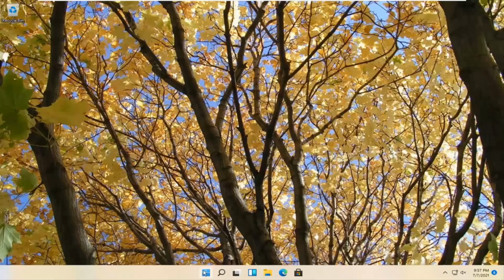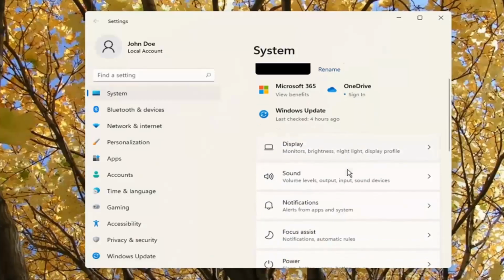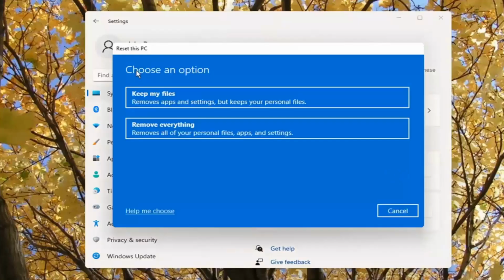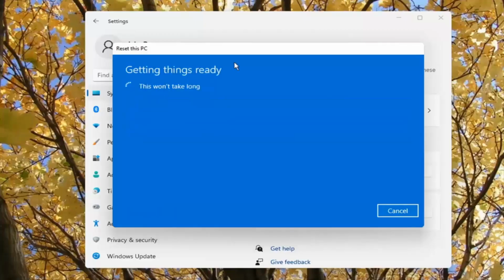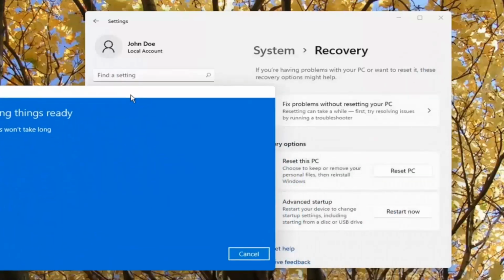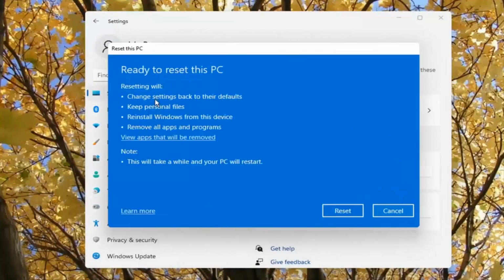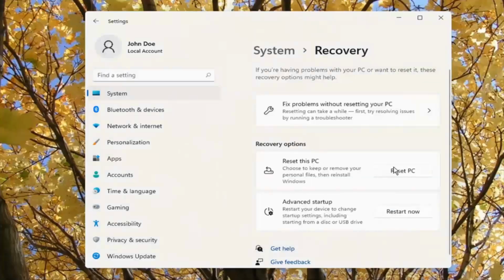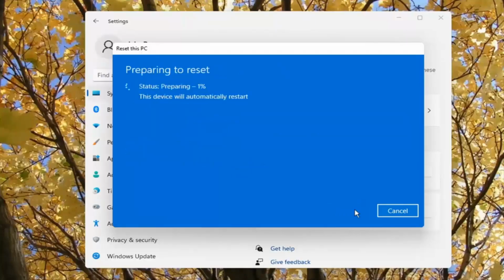How To Factory Reset HP Laptop 15s [Walkthrough]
If you're looking for information about how to factory reset an HP Laptop 15s, this tutorial provides a clear overview of the process and its purpose. It discusses common reasons users may restore their laptop, including software issues, system performance concerns, or preparing the device for a new owner. This walkthrough is designed for HP Laptop 15s users who want to better understand the factory reset topic before making changes to their system. The video provides helpful context without explaining the specific reset procedure.

Issues addressed in this tutorial:
HP Laptop 15s factory reset
How to factory reset HP Laptop 15s
HP Laptop 15s reset guide
HP Laptop 15s troubleshooting
HP Laptop 15s recovery
Restore HP Laptop 15s
HP laptop factory reset
HP Laptop 15s performance issues
HP laptop recovery
HP Laptop 15s walkthrough

This video focuses on the topic of factory resetting the HP Laptop 15s while explaining why users may consider restoring their device. It highlights common situations involving system maintenance, troubleshooting, and preparing the laptop for another user. Viewers searching for HP Laptop 15s recovery information, reset guidance, or laptop troubleshooting resources will find this tutorial relevant and informative. The content is designed to provide a better understanding of the topic without walking through the individual reset steps.